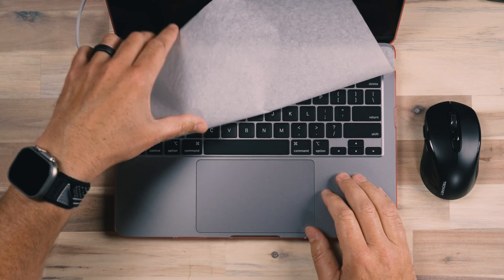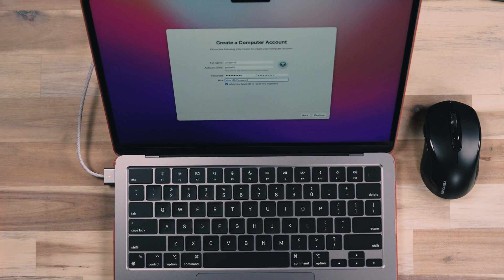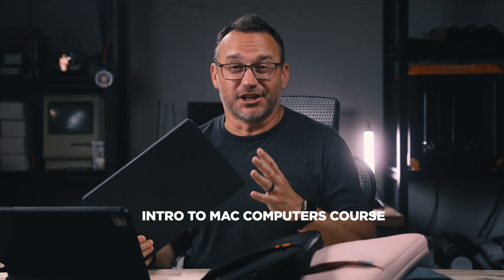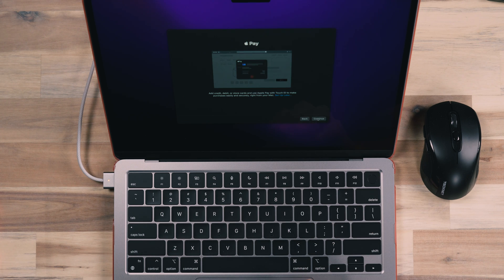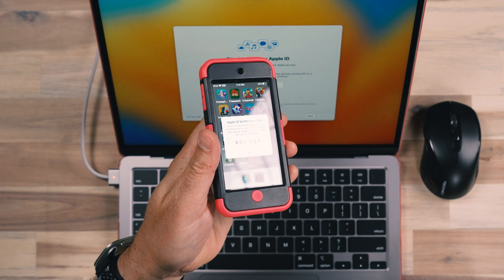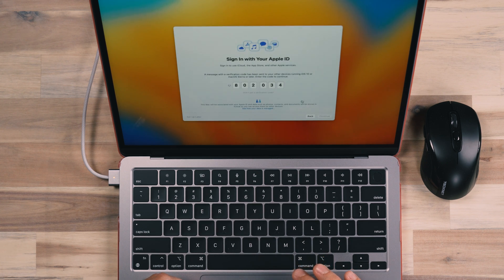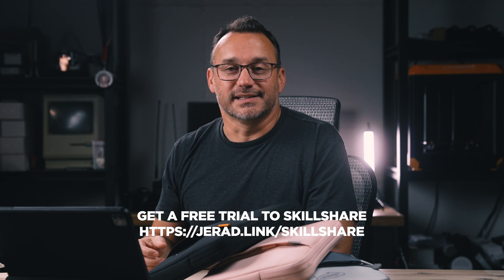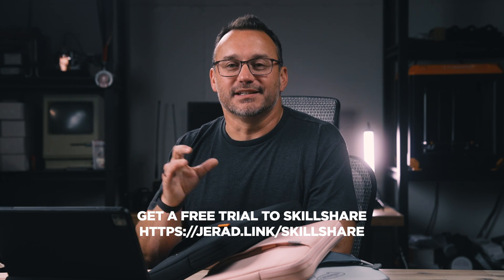How to setup a new MacBook Air for a Child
I recently set up three new MacBook Air Laptops for my kids. This video is a walkthrough of setting up laptops with parental controls for kids.

Timestamps:
0:00 - Intro
1:14 - Initial Setup
3:43 - Intro to Mac Computers Course
4:50 - Finishing Initial Setup
5:27 - Running Software Updates
6:52 - Installing Google Chrome
8:23 - Adding your child as a new user
10:02 - Setting up your child's account
13:05 - Setting up Google Chrome
14:51 - Additional parental controls
16:55 - Connecting Bluetooth devices
19:16 - Conclusion

Jerad Hill Tech (Jerad Hill) is a participant in the Amazon Services LLC Associates Program, an affiliate advertising program designed to provide a means for sites to earn advertising fees by advertising and linking to Amazon.com and affiliated sites, which means I may earn a commission if you make a purchase, at no extra cost to you.